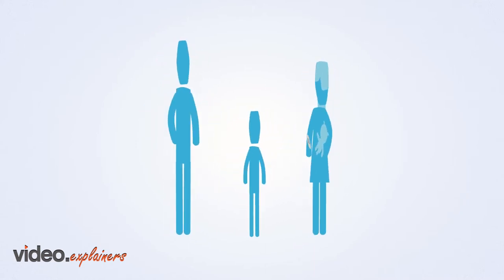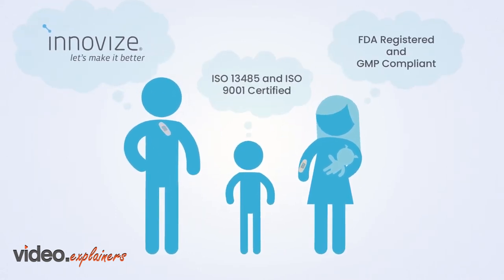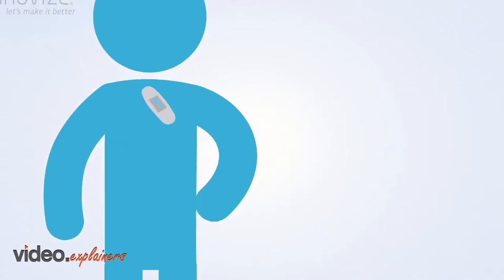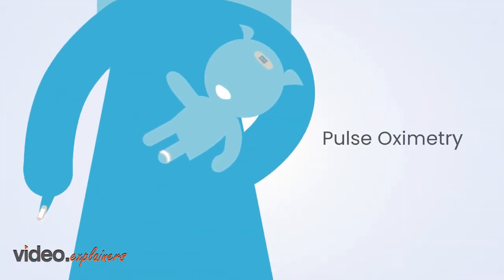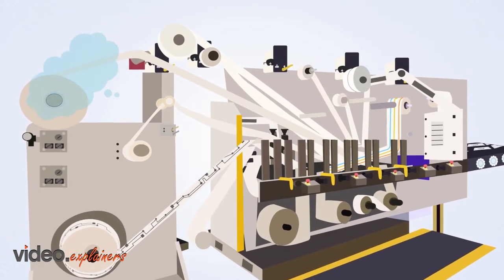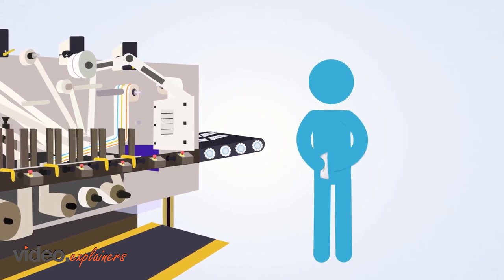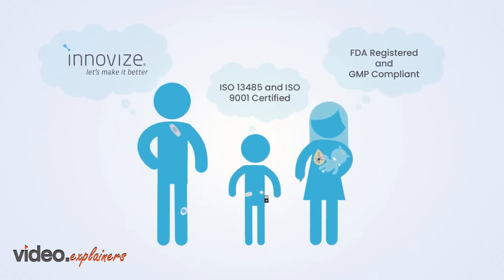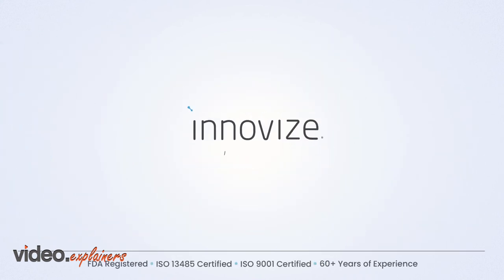Innovize wearable sensors video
Innovize has revolutionized medicare wearables to make the lives of users easier.